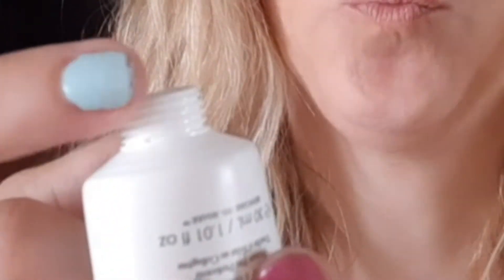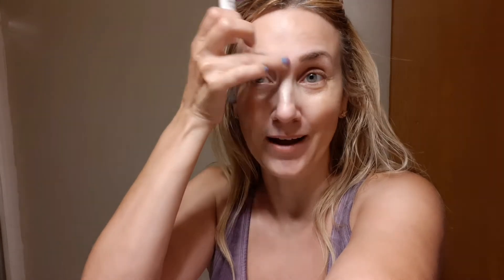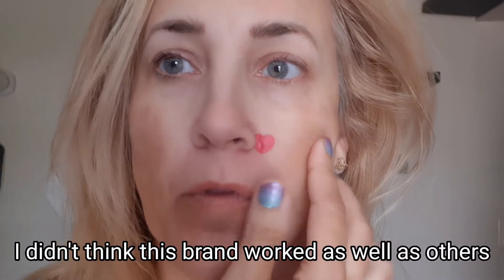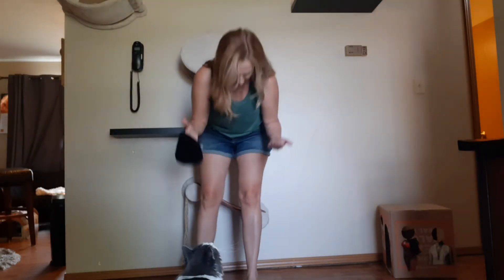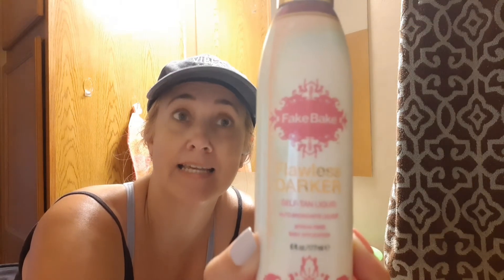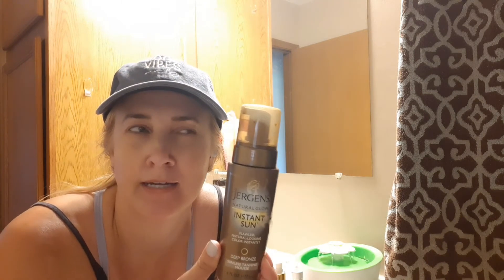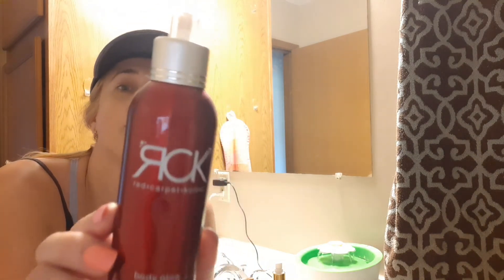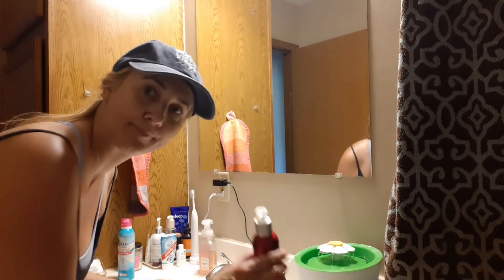Random Pop up Product Reviews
just going around telling you what I think about products when it crosses my mind. I'm calling it random popup reviews.